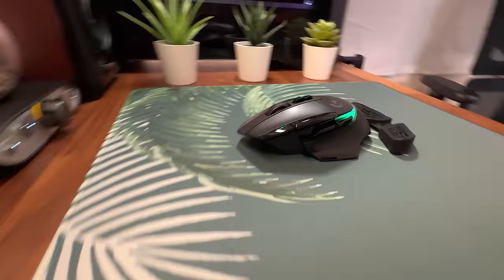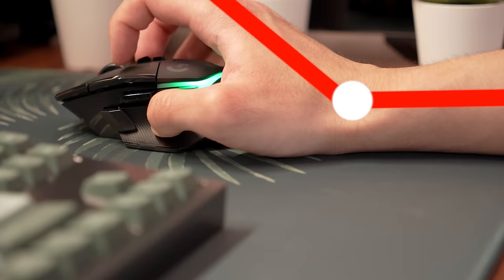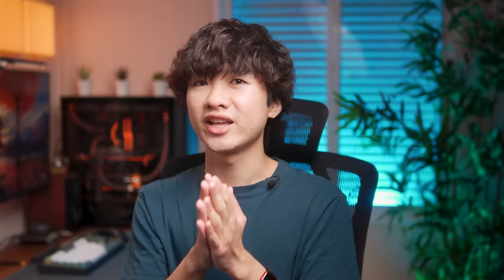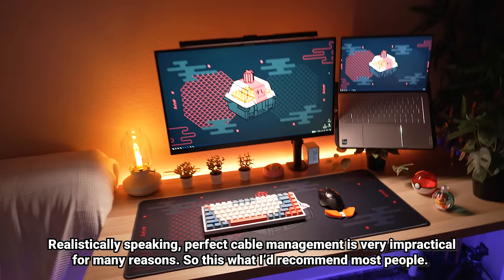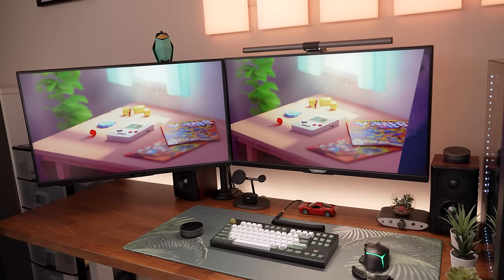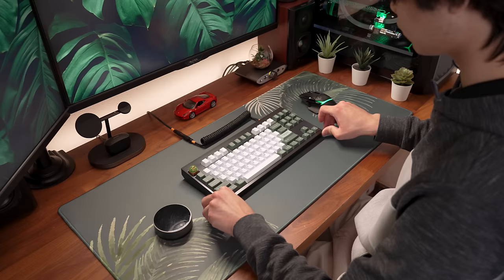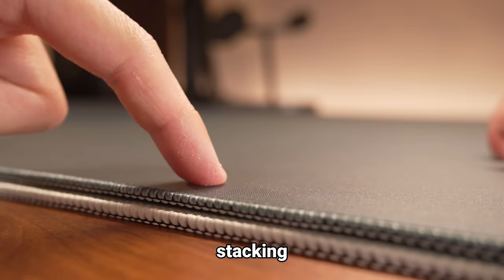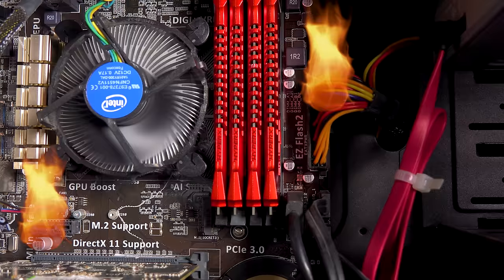10 Setup Upgrades That ACTUALLY Matter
Featured Product Links:
► My Mouse
► My Monitor Arm
► My Monitor
► My Screenbar
► Cable Management Tray
► Standing Desk
► My Chair